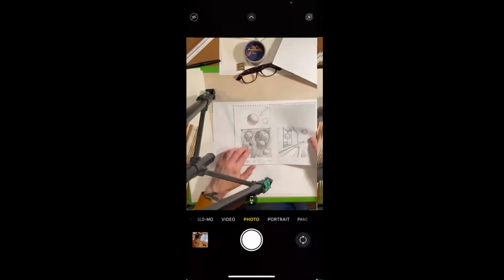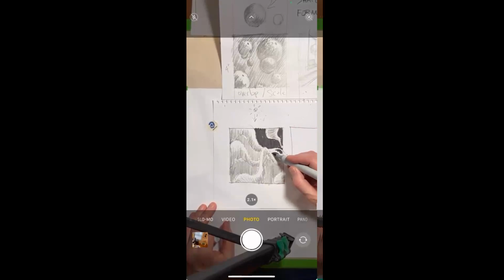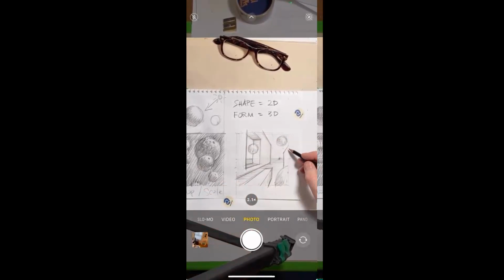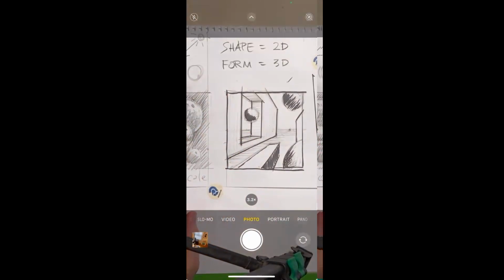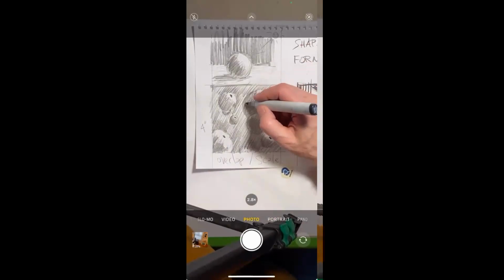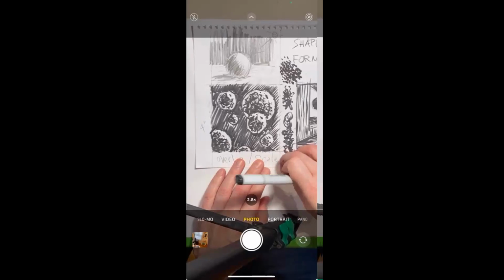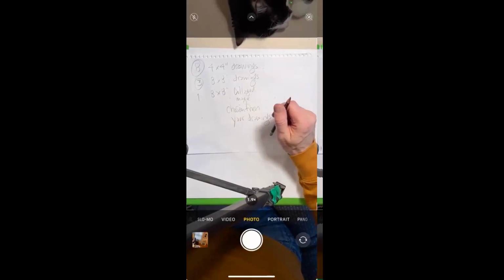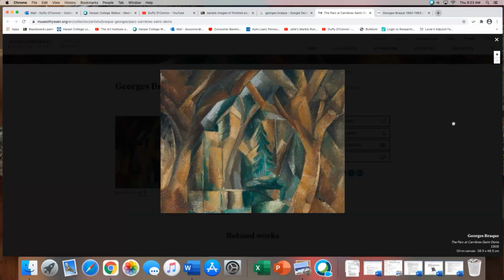Design I online meeting Thursday, February 4, 2021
demo of drawings for Shape and Form, a little about the collage aspect for the finished composition that will be submitted for a grade on February 16.